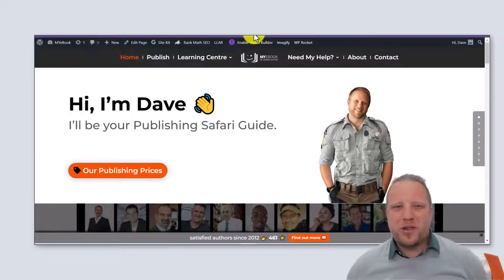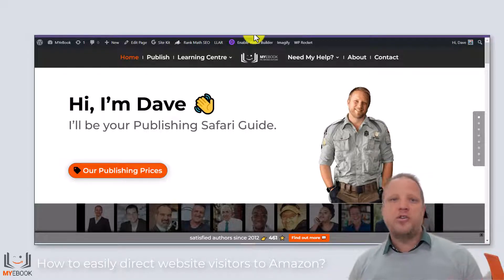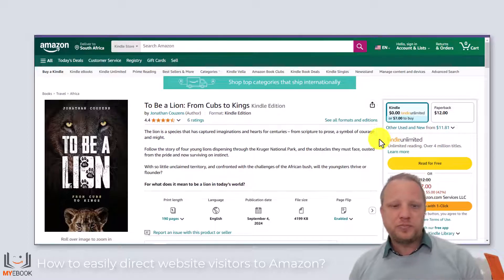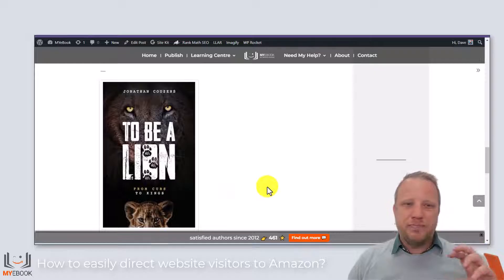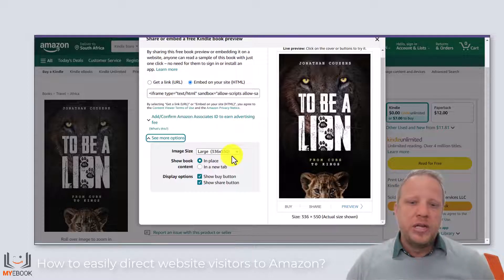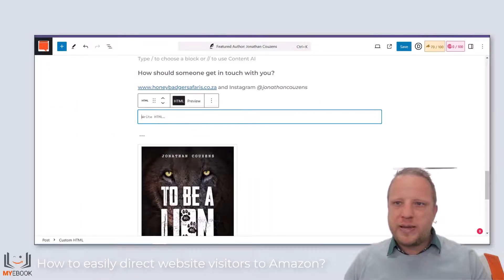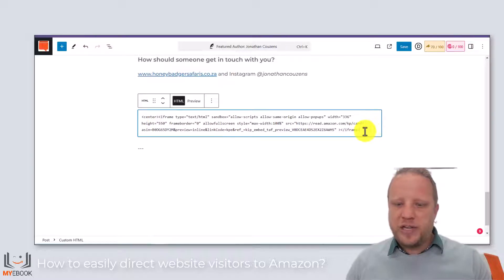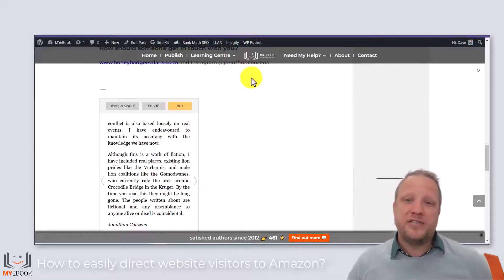Using Amazon's embed code to display published Kindle books on your website | Author tutorials 💡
Easily direct your readers from your author website to Amazon in a way that attracts and engages your website visitors. In this video I will show you how to embed a book already published on Amazon  directly on your WordPress website. This simple HTML trick will help you increase conversions and also helps provide a seamless shopping experience for visitors to your website.